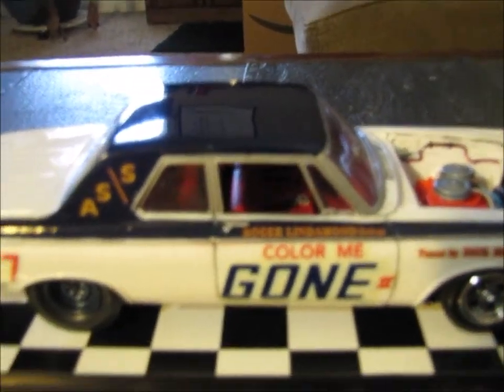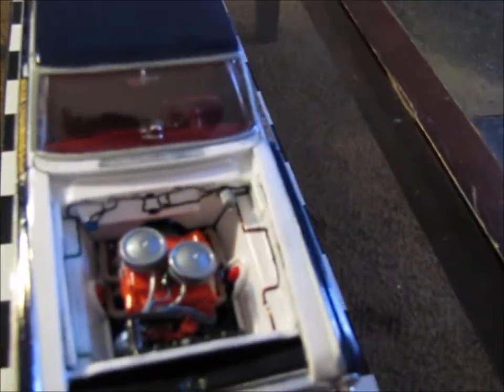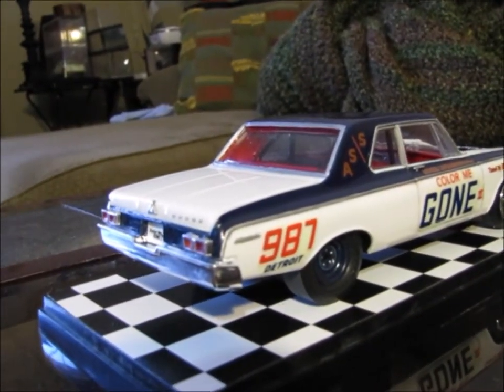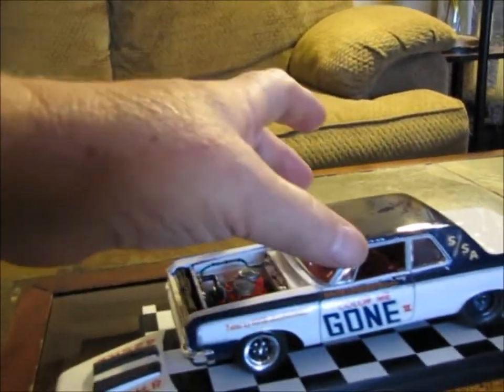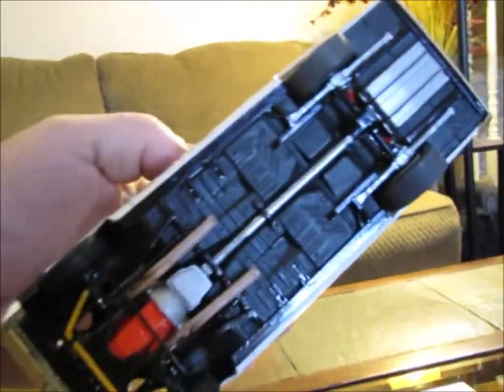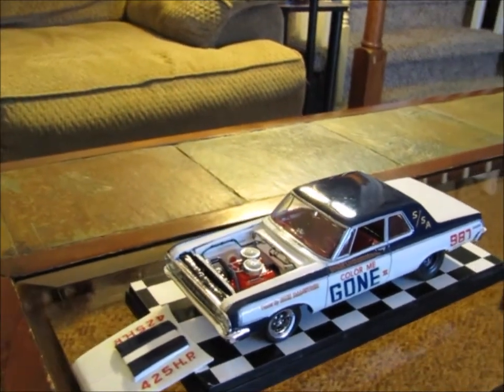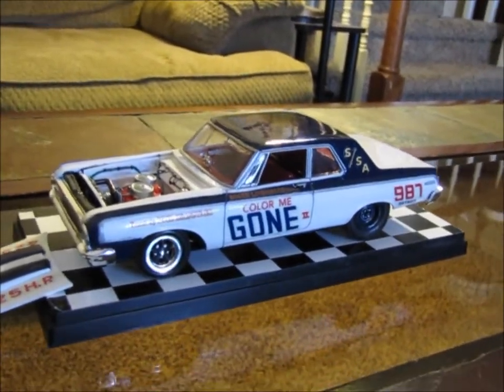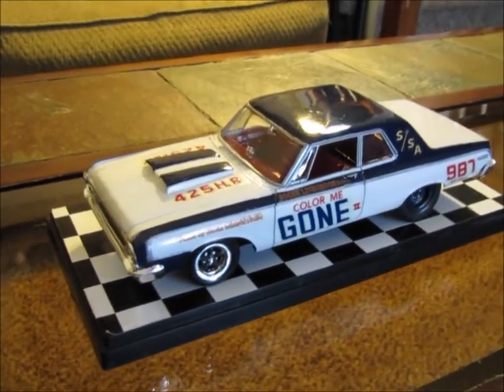Color me gone with the wind - 1964 Dodge 330 Super Stock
My Tribute build of a 1/25 Scale  Color Me Gone II 1964 Dodge 330 Super Stock for my friend Berd.  This is a Lindberg kit and rather old but it turned out really nice.